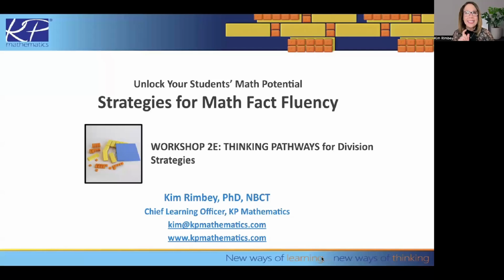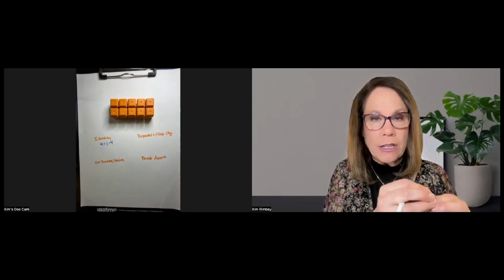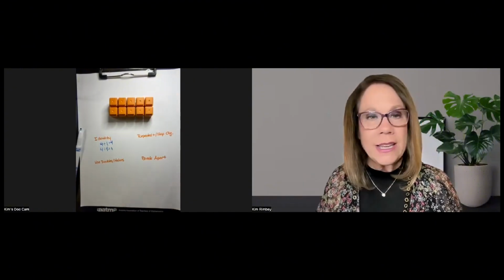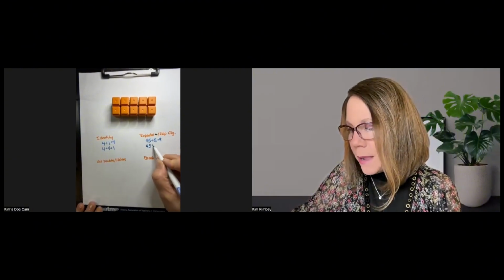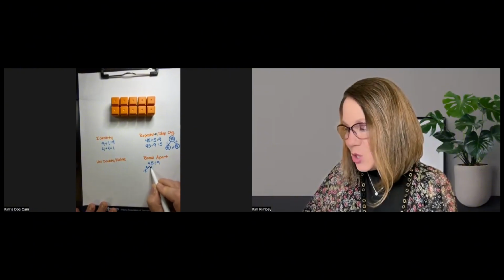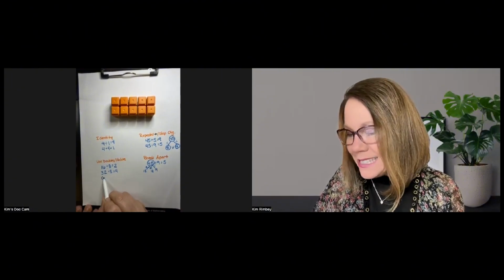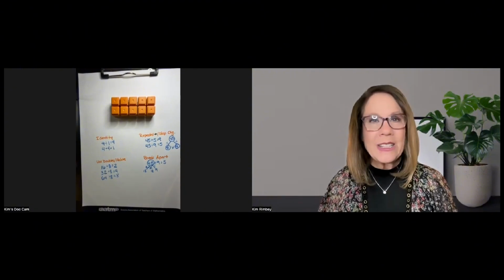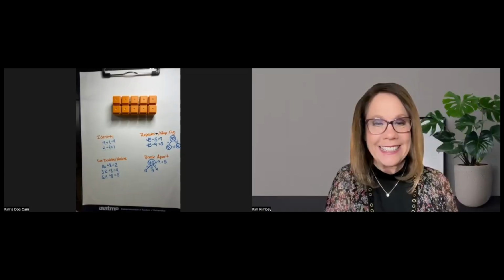Math Facts Fluency Thinking Strategies 2E by KP Workshop